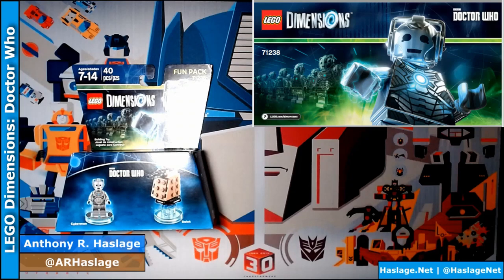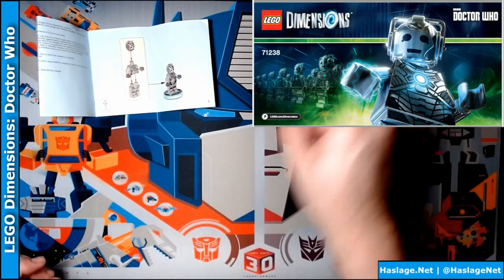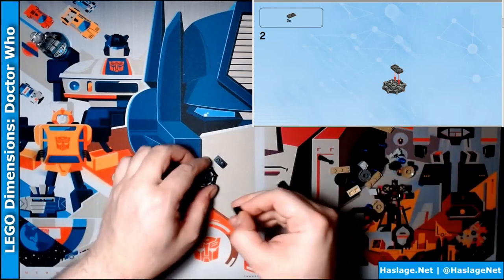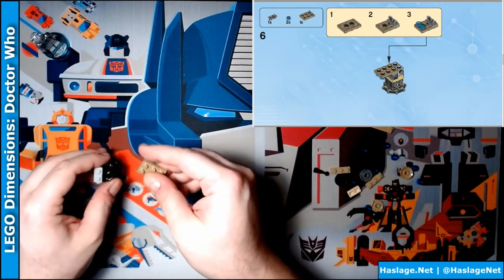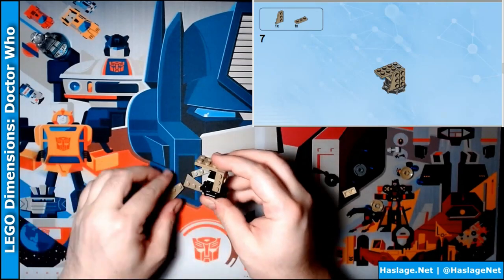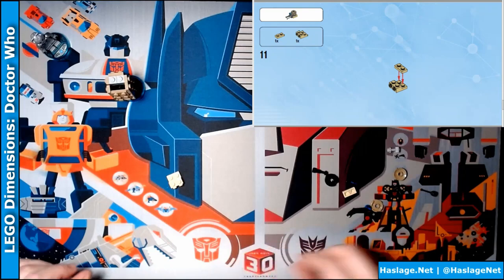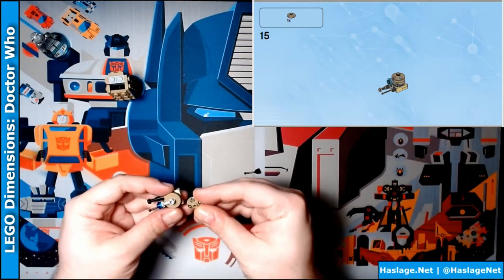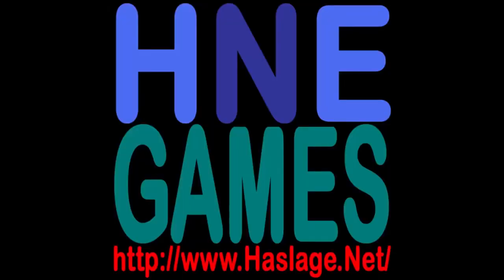LEGO Dimensions Doctor Who Cyberman & Dalek Fun Pack